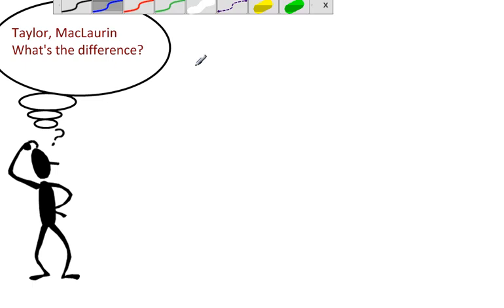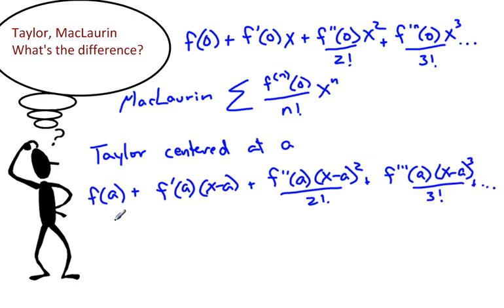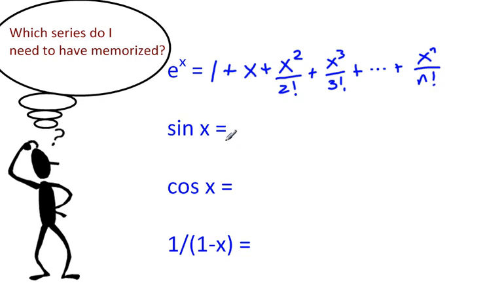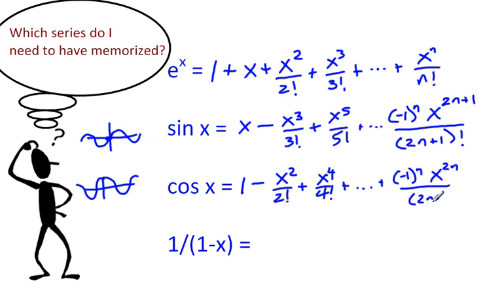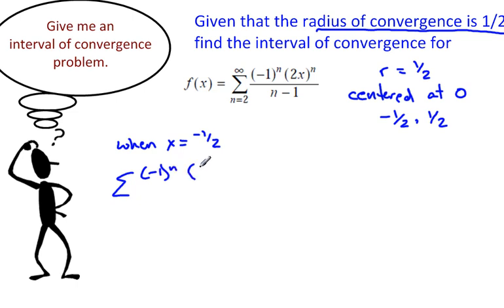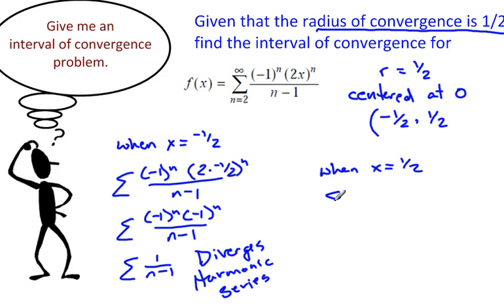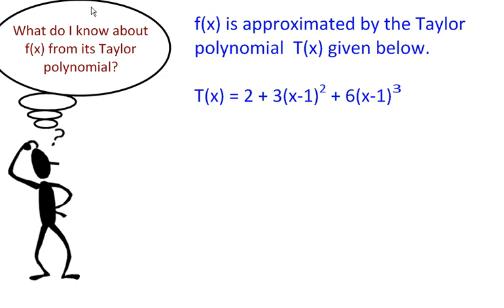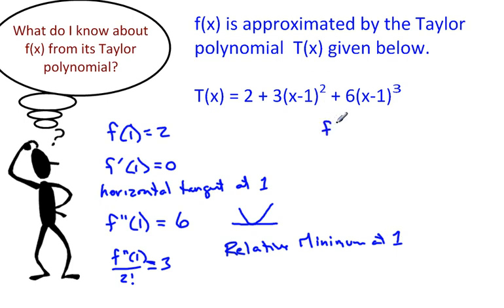Calc 2 Final Review Taylor Polynomials